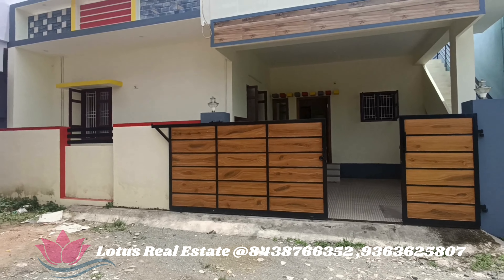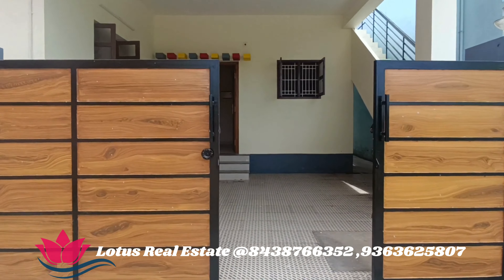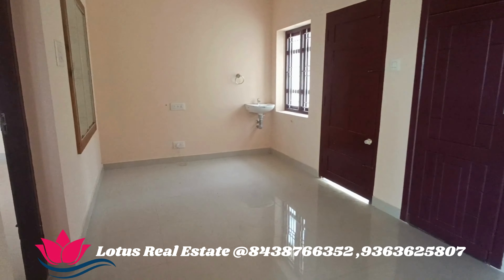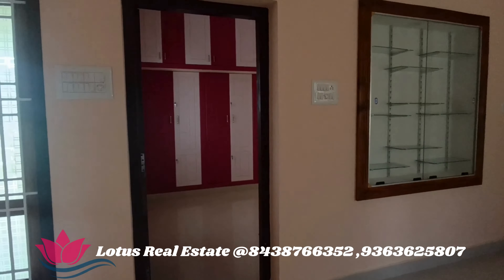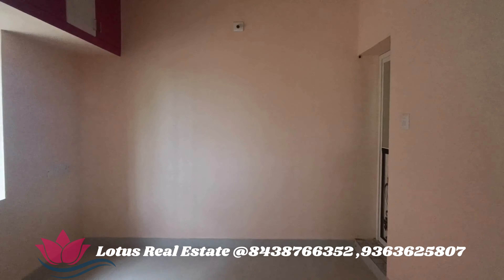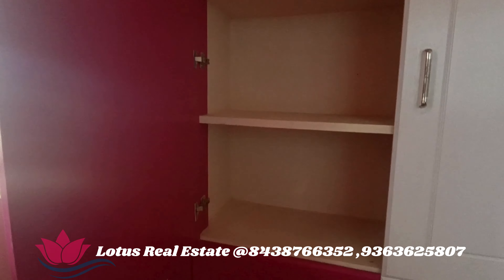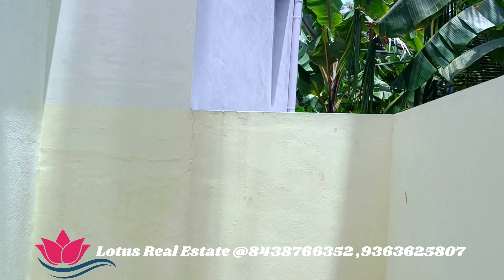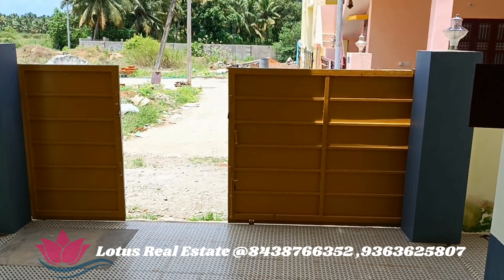வீடு வாங்கணுமா இந்த வீட்டை பாருங்க || Middle Class family -க்காக 1000 sqft ல் கட்டபட்ட வீடு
Location:NGO Colony , Nagercoil (Kanniyakumari District)
Land Area:2.8 Cents
Single Floor
1000sqft

@puthiyatgalaimuraiTv @PolimerNews @SunNews @Lotusrealestate 2BHK House

Lotus Real Estate || இடம் வாங்க விற்க || 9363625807 || Nagercoil